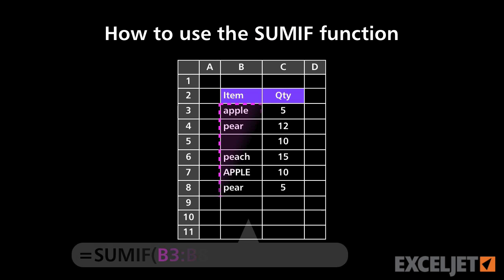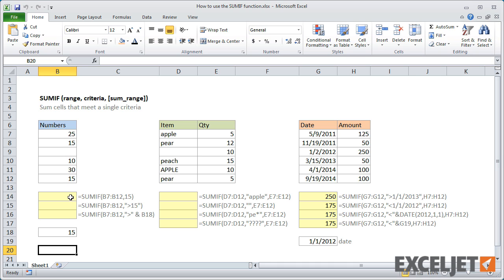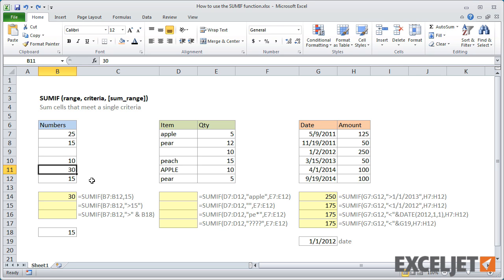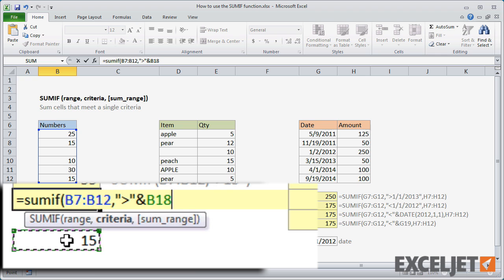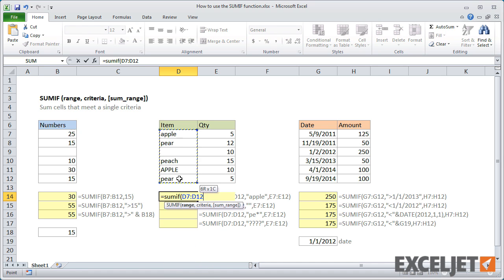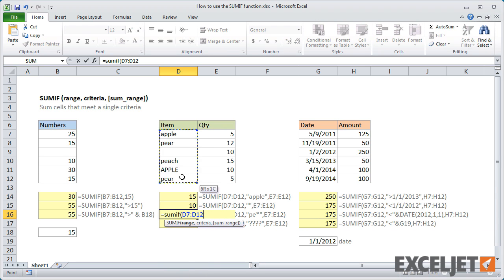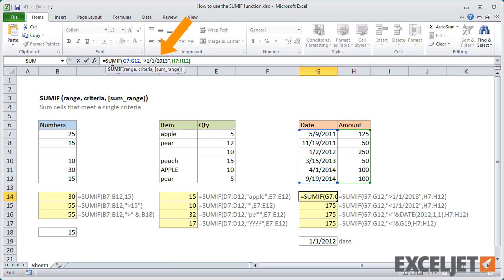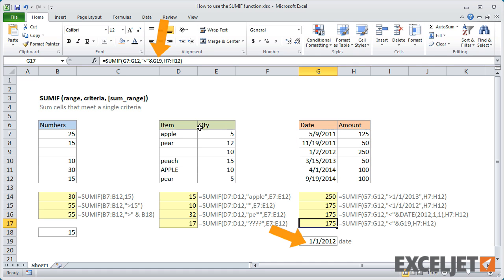How to use the SUMIF function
In this video, we'll look at How to use the SUMIF function to sum cells that meet a single criteria.